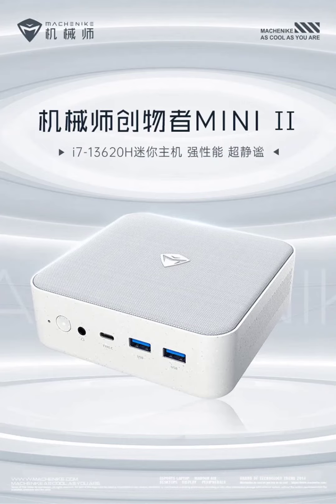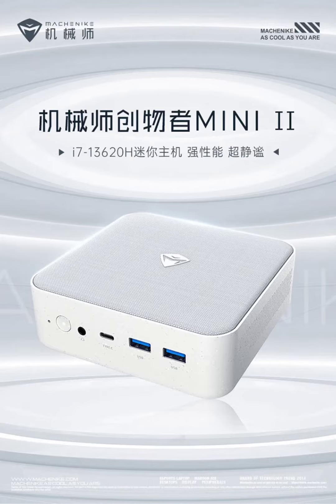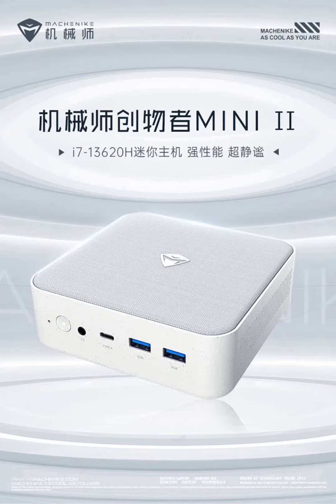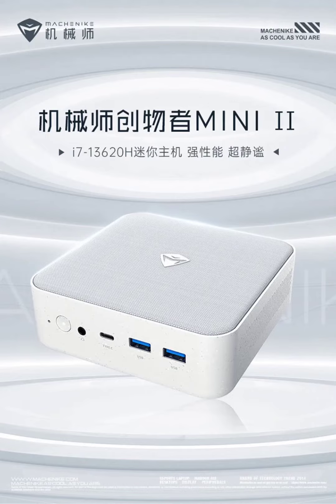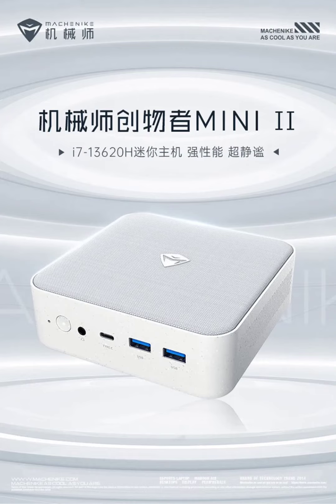Machenike Creator Mini II PC with i7-13620H up for pre-sale in China, starting at 2449 Yuan ($344).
Machenike has launched the Creator MINI II, a highly compact mini PC in the Chinese market. This mini PC is currently available for pre-sale on the JD.com platform.